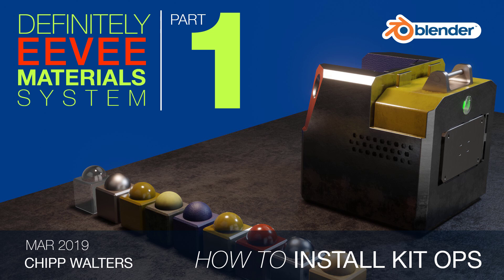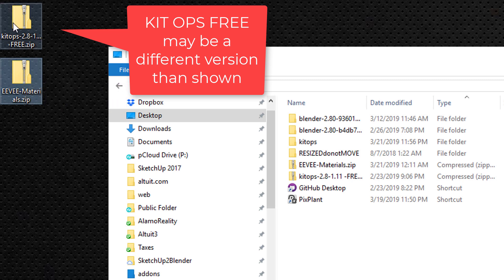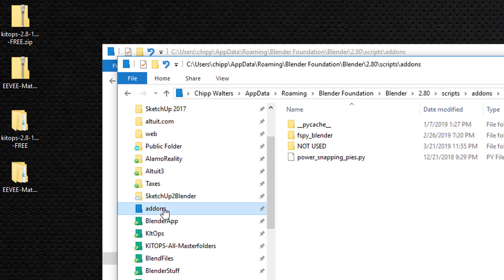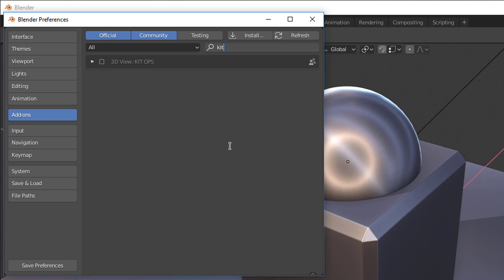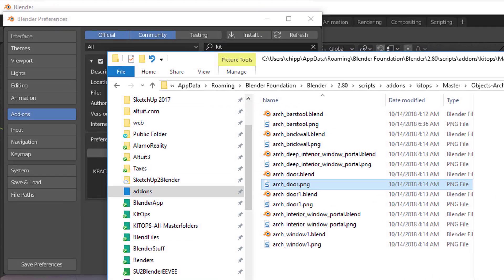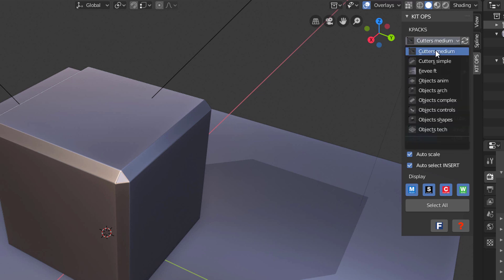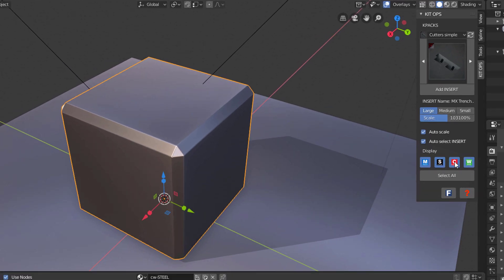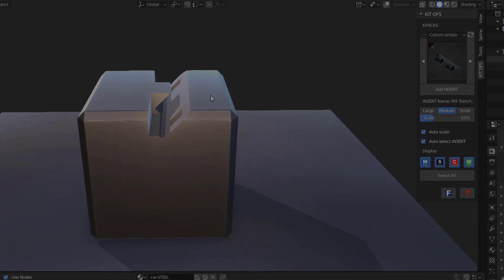01 Installing KIT OPS with Blender 2.8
First in a series for the Definitely EEVEE Materials System.